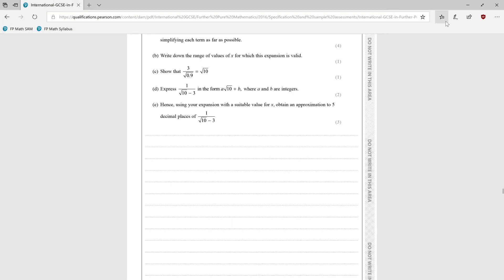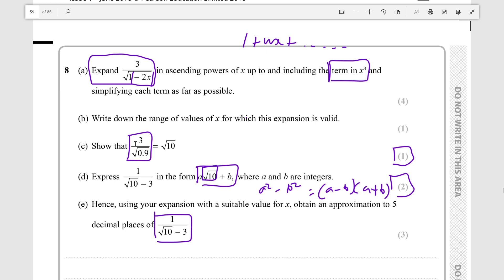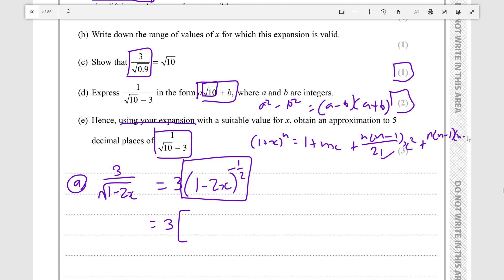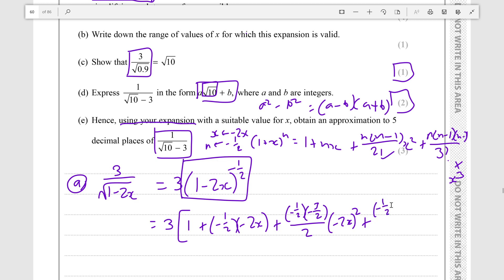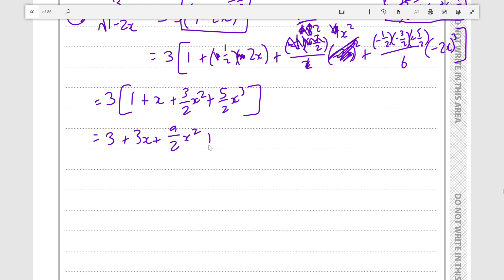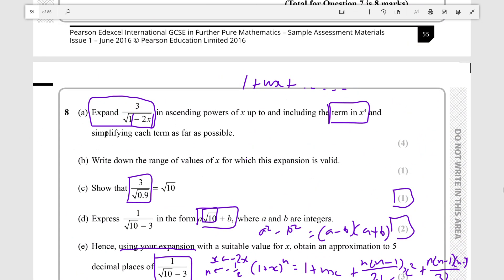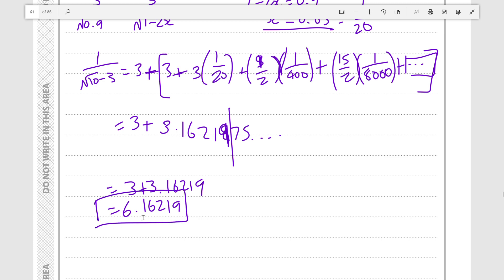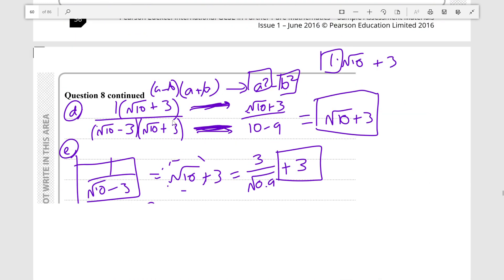Edexcel Further Pure Maths IGCSE (2017) SAM Paper 2 Q8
Nice 11 mark question on the binomial series.
The method:
- Use the formula for (1+x)^n to find 3(1-2x)^1/2 to the x^3 term
- Let x to -2x to find the values of x for which the expansion is valid and |X| is less than 1
- Use surd manipulation to carry out parts of the question which have few marks and do not require you to use the expansion
- Use the identities discovered earlier in the question to find an approximation for a surd

Topic 6 : The Binomial Series

This question is somewhat relevant to
Topic 1 : Logarithms and Indices